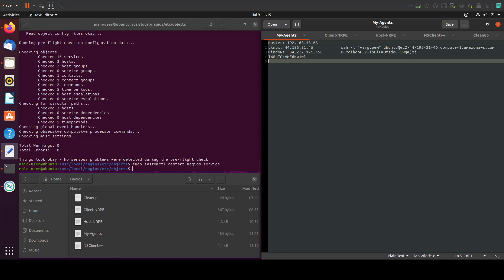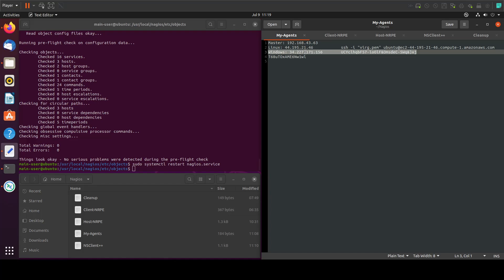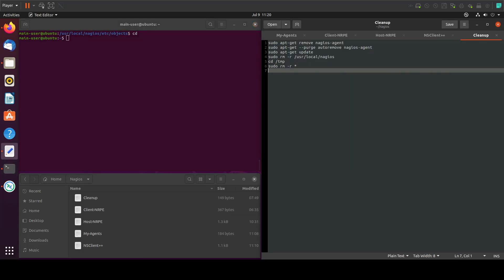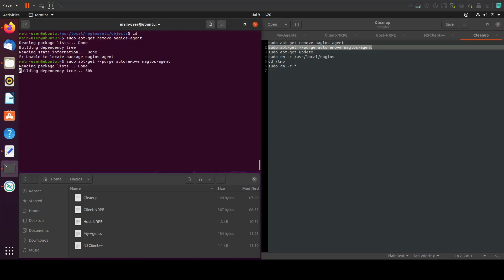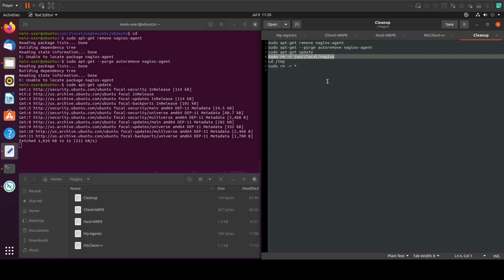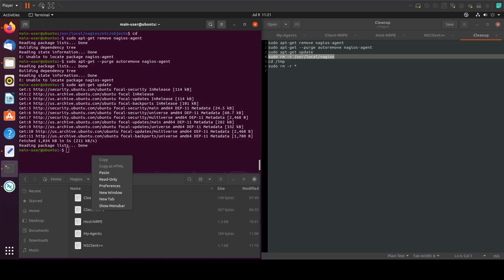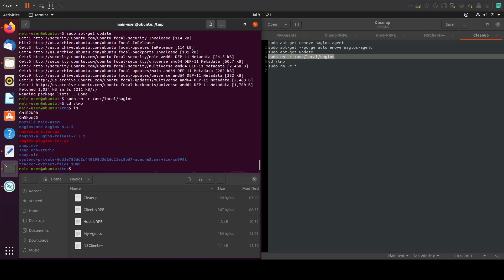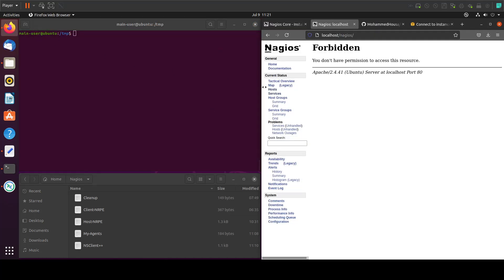How to uninstall Nagios Core on Ubuntu